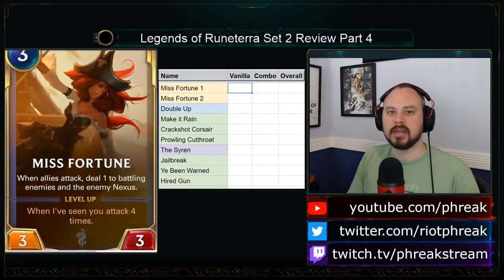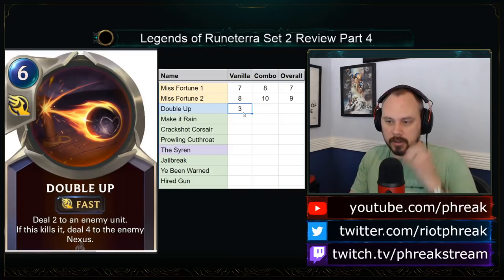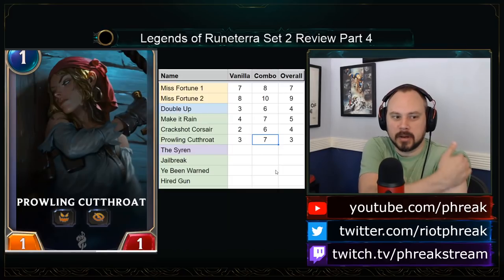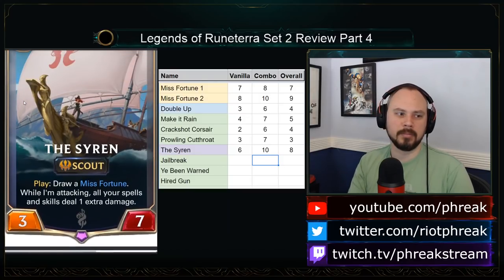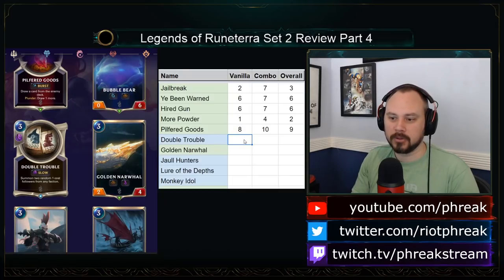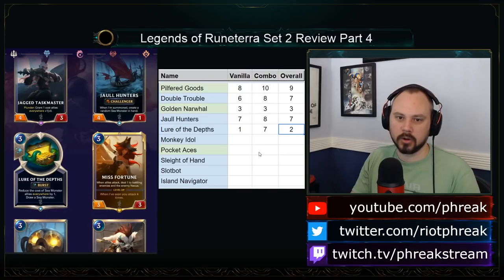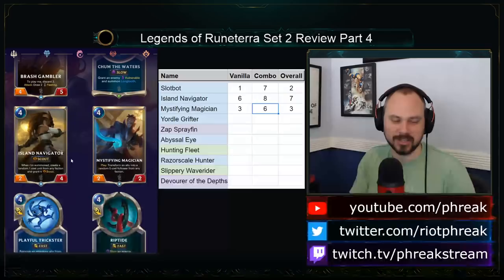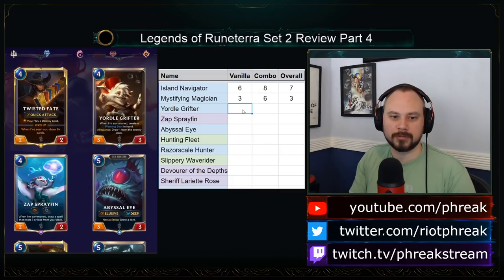Miss Fortune! The Final 50 Card Set 2 Review!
I'm trolling and forgot to cover the new Shadow Isles cards. Their scores are in the spreadsheet linked below.